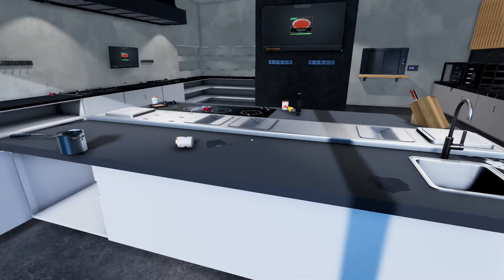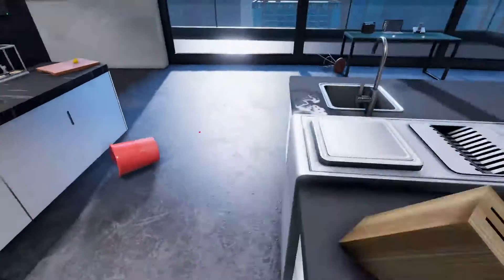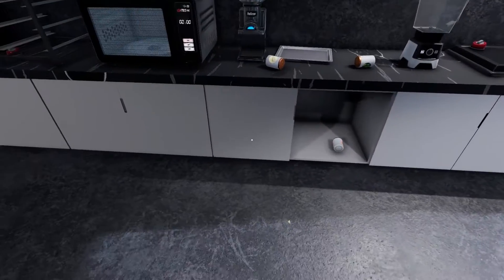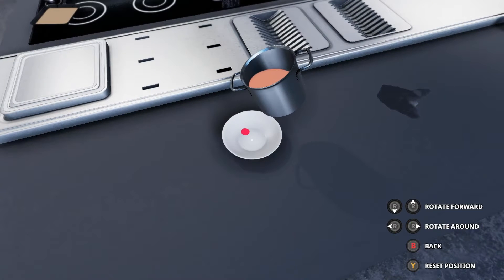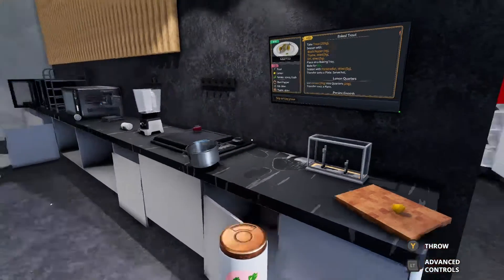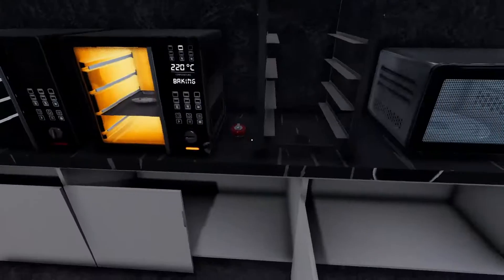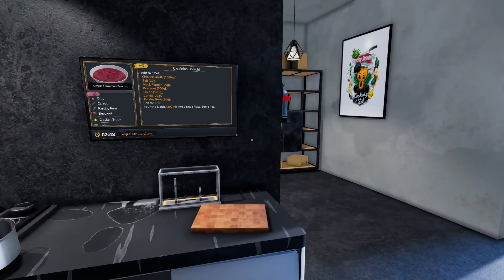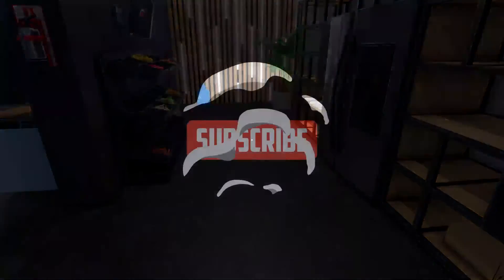Ever Wanted to Buy Kitchen Tools? Watch This First - Cooking Simulator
Come and join me while I attempt to learn how to be a chef on Cooking Simulator.